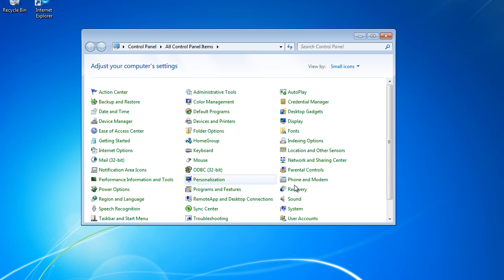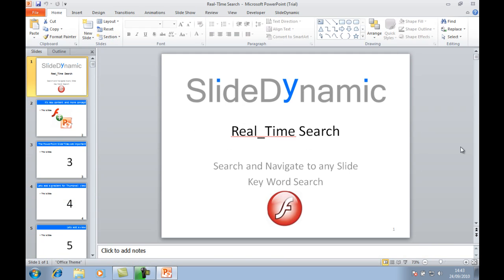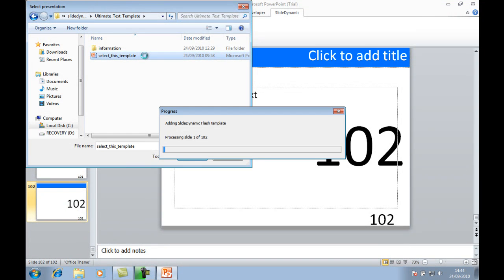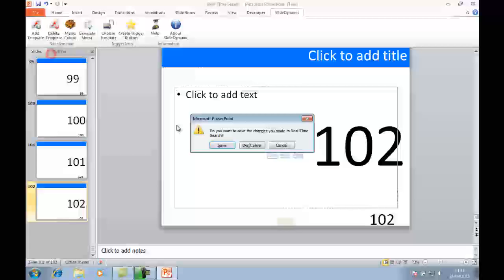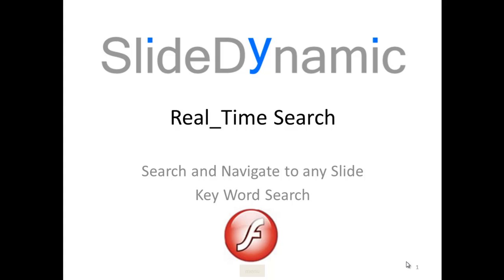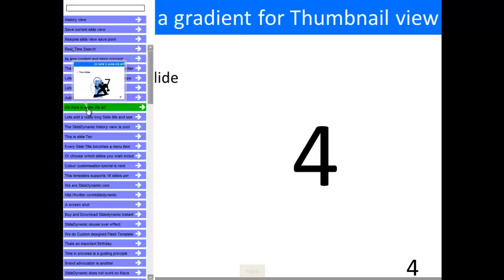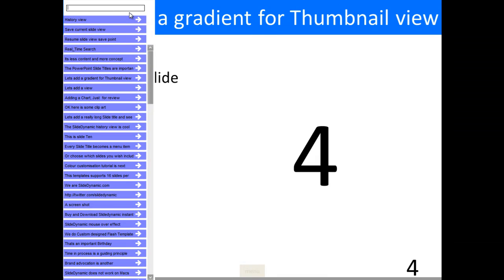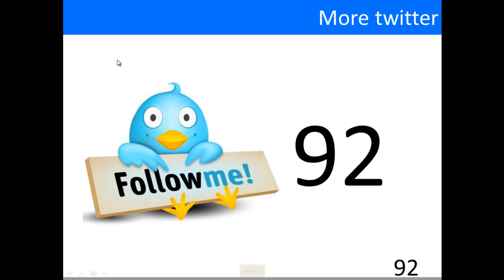PowerPoint real time text search and hyperlink in showmode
The Slidedynamic PowerPoint add in, creates an automatic table of contents in Powerpoint. Whilst presenting not only can you easily navigate to any slide from any slide...you can search for a word or phrase the slides title and go instantly to that slide to present. works in presentation showmode